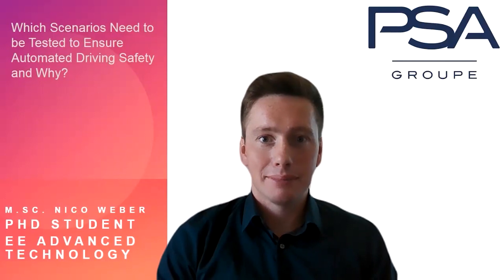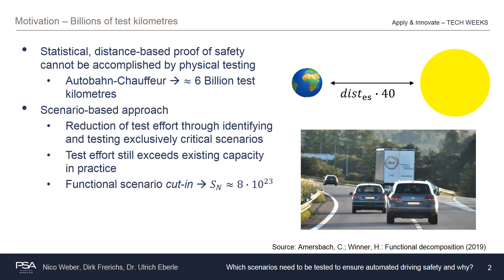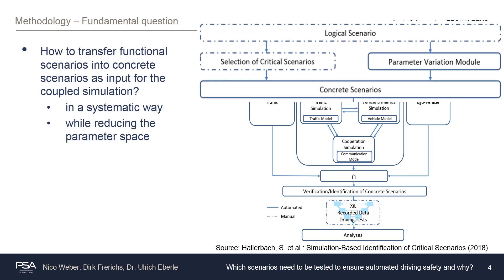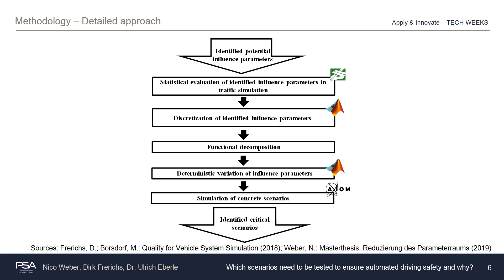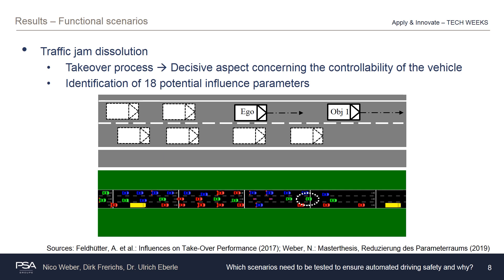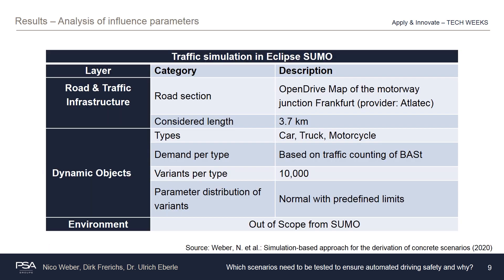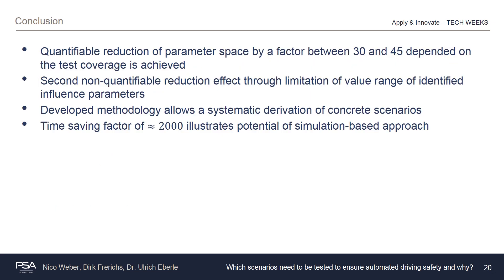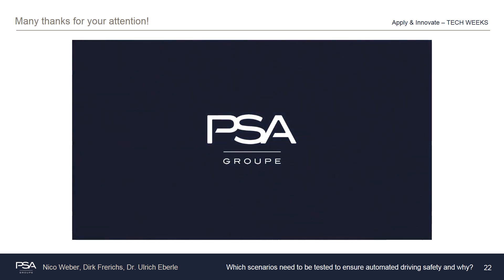Which Scenarios Need to Be Tested to Ensure Automated Driving Safety and Why?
Apply & Innovate – TECH WEEKS:
TECH WEEK 2 | Autonomous Vehicles, From Validation to Homologation

Full title of the presentation: Which Scenarios Need to Be Tested to Ensure Automated Driving Safety and Why? A new methodology applying a coupled traffic and vehicle dynamics simulation
Speaker: Nico Weber, Opel Automobile GmbH (Groupe PSA)